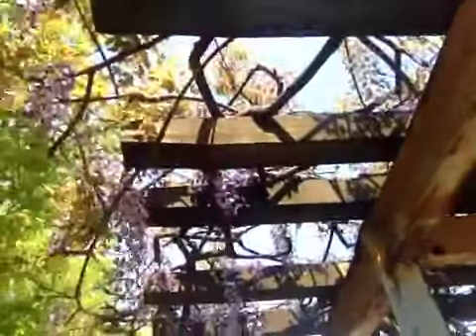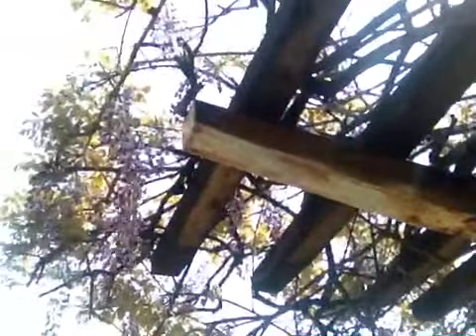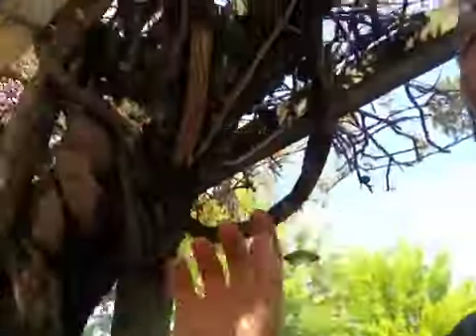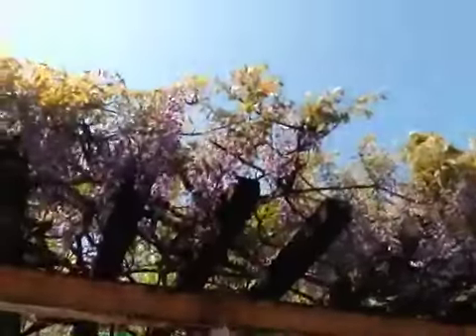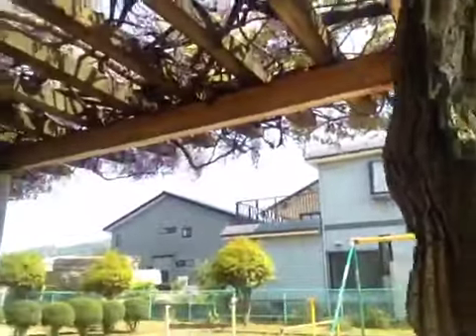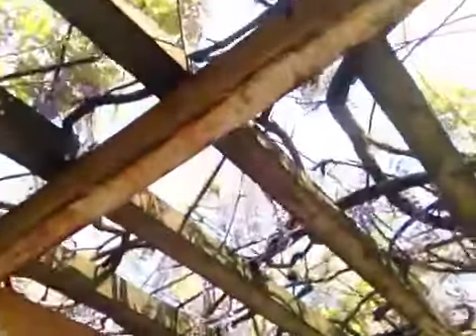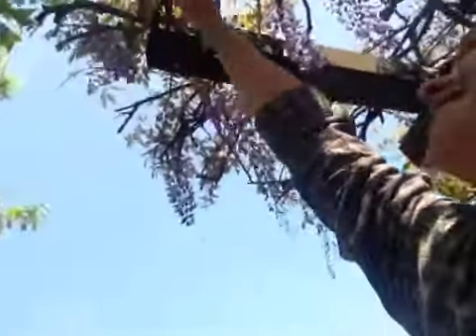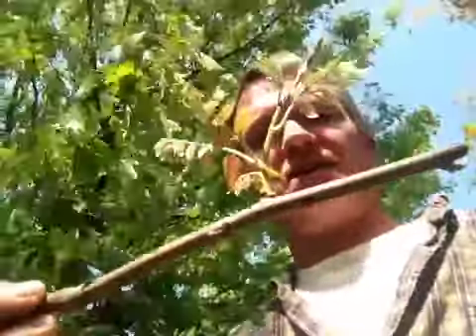Fuji or Wisteria is the perfect plant for bee sanctuaries in Japan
Here is a follow up talk... Just a stone throw away from my Cerana Bee Oasis I spotted Fuji flowering and wanted to check it out for bees. I had just spent an hr with a Japanese bee expert who told me it is no good for Japanese bees... Was he right?